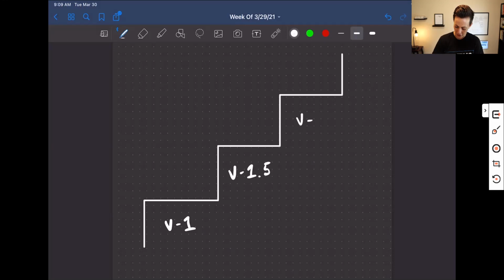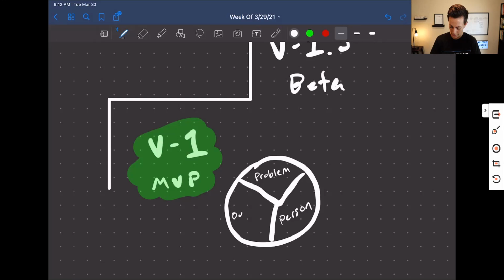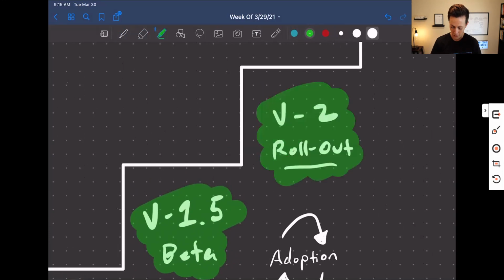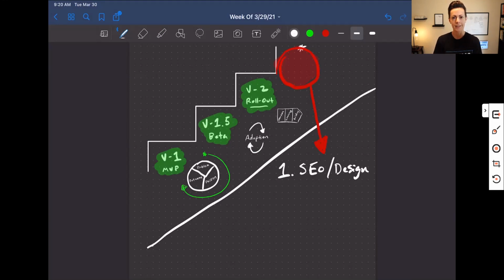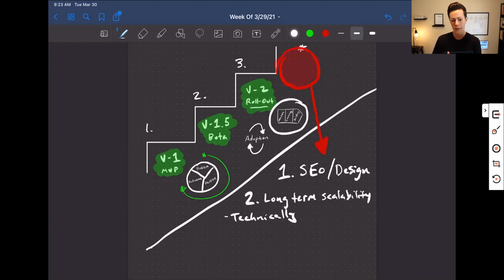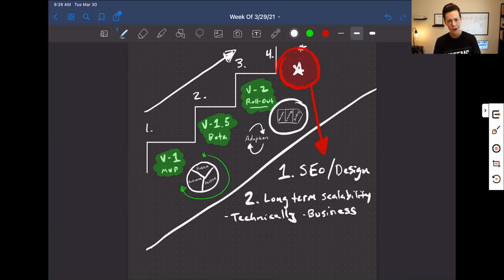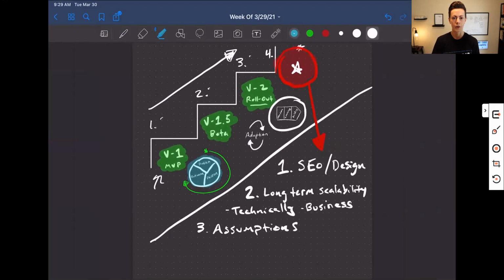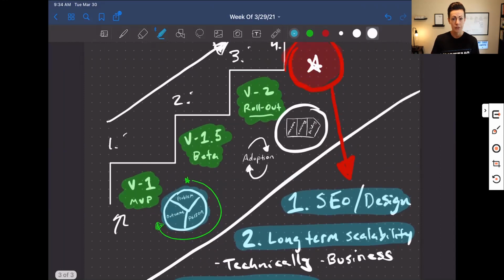3 Things You DON'T Need to Launch & Grow Your No Code App Quickly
Do you ever wish you had a checklist of the exact things you do and don’t need in order to launch your no code app quickly and start scaling fast?

You may have a great plan in place for the no code app you want to build…

But have you identified when you should head into your launch and testing phases, and what should be included in that?

Again, you can have the perfect app idea…

But it’s easy for the waters to get murky once you start pinpointing exactly when and how to launch.

That’s why in this video, we’re doing a deep dive into 2 specific things…

1. What you DO need in order to launch your app early and start growing fast
2. What you DON’T need in order to launch your app early and start growing fast

If you have a no code app idea you’re building or planning to build, but you don’t have a specific checklist of when and how you’ll navigate your launches and growth…

Watch now and apply the fundamentals and tactics to your own app’s plan.